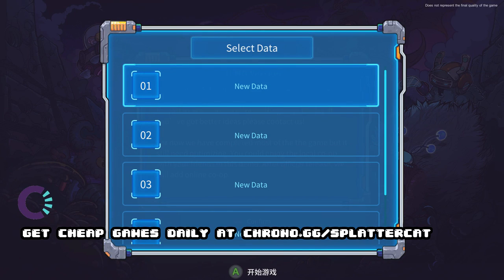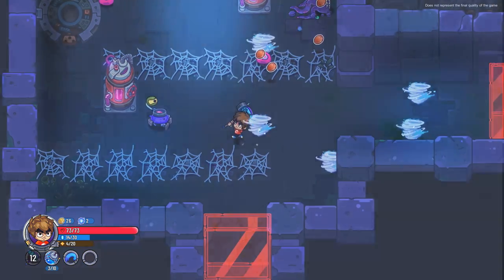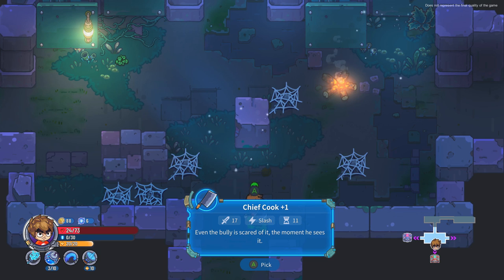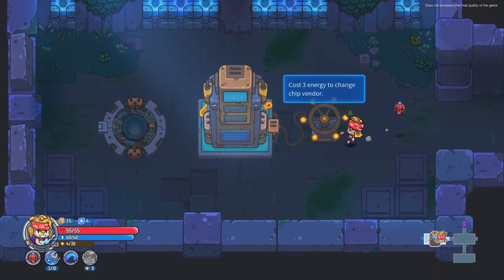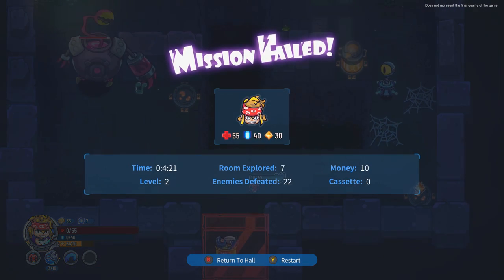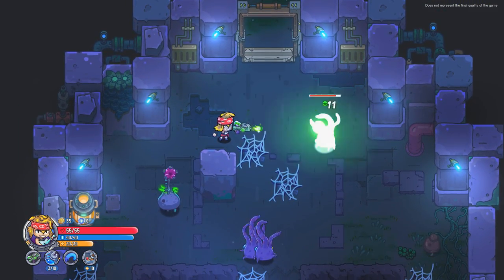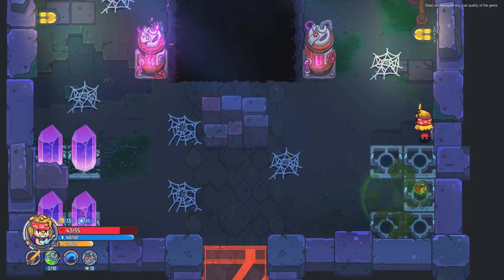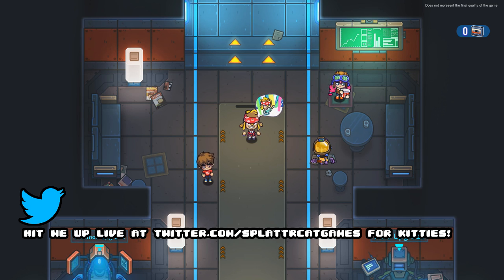Binding of Isaac Meets Enter the Gungeon! - Metaverse Keeper Gameplay Impressions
Metaverse Keeper gameplay impressions with Splat! let's Play Metaverse keeper and check out a game where you'll stack loot and level ups to defeat increasingly harder challenges!